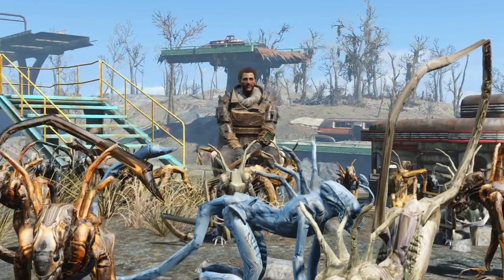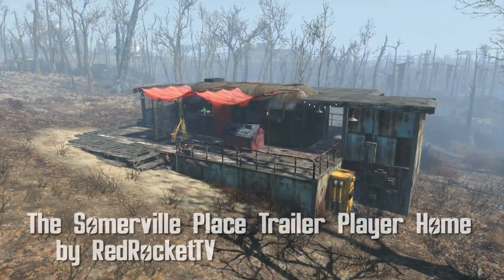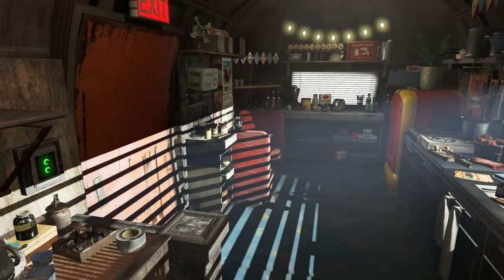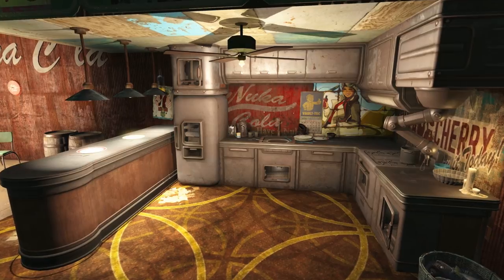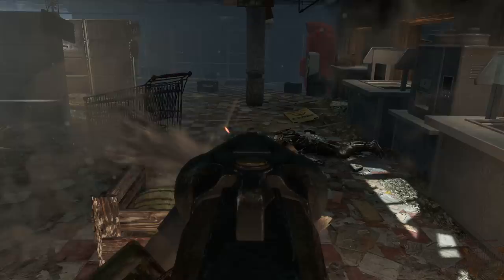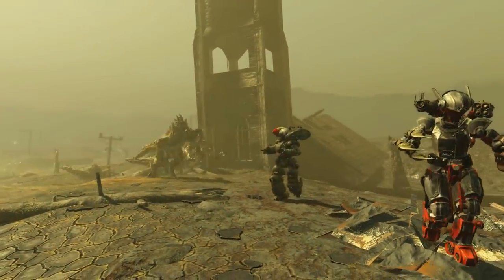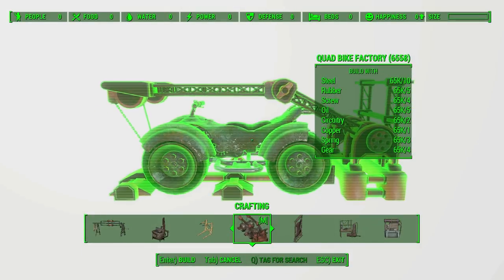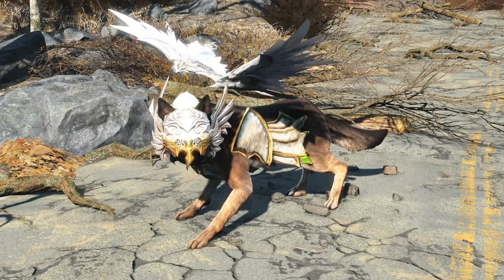Fallout 4 Mods Week 80 - Xenomorphs and Raider Bikes!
Them cats of yours aren't lookin too right.

==NPC'S==

==PLAYER HOMES==

==ANIMATION/SOUND==

==GAMEPLAY==

==WEIRD==